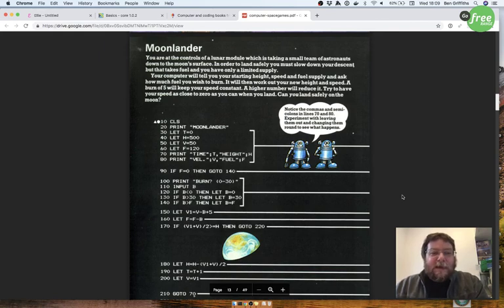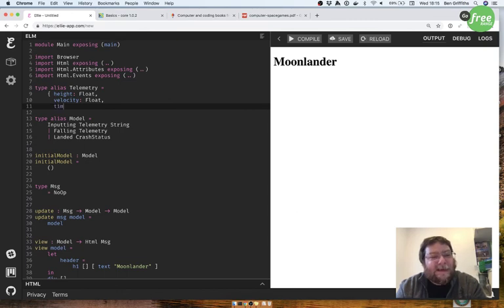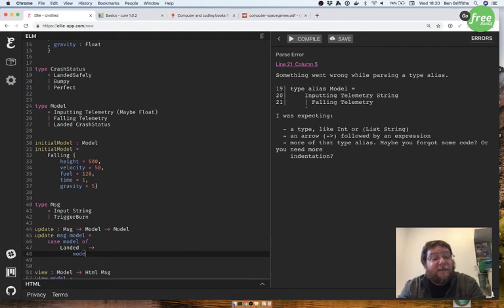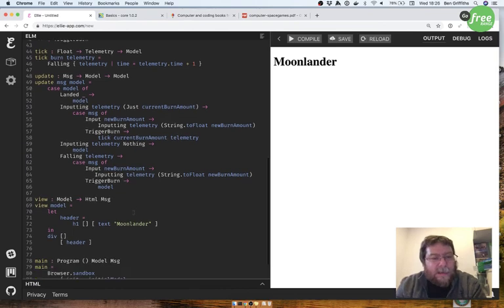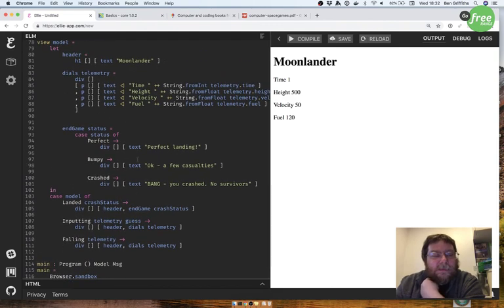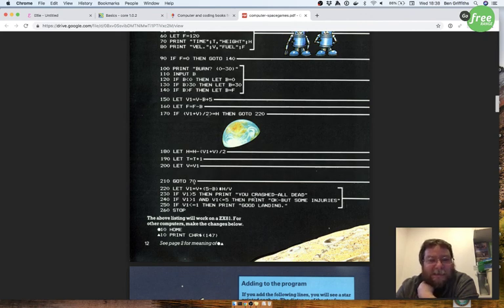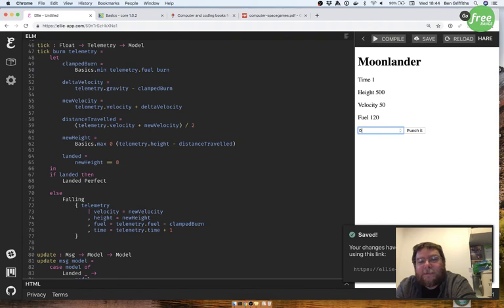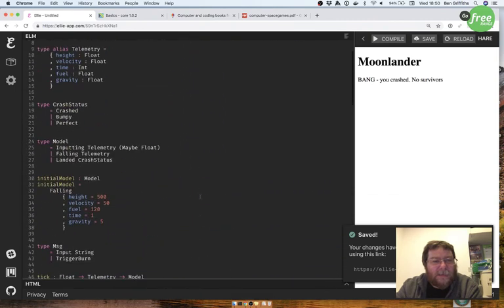Elm live-coding : Moonlander 1